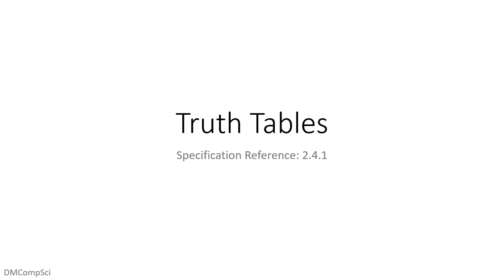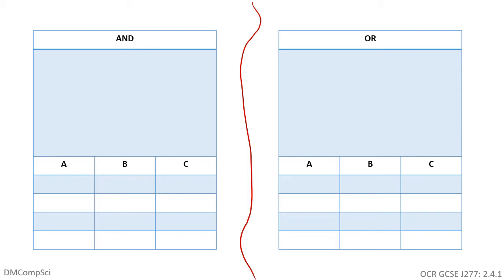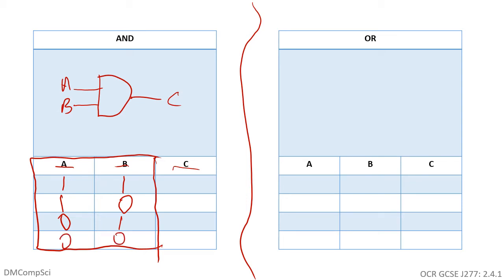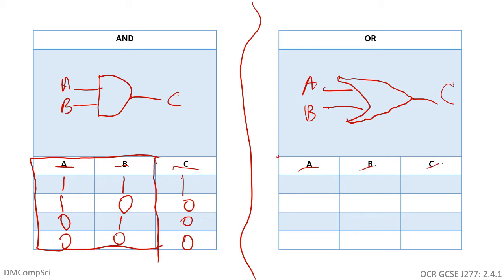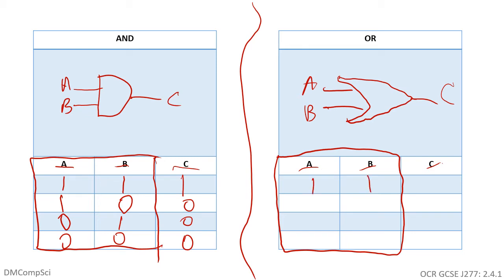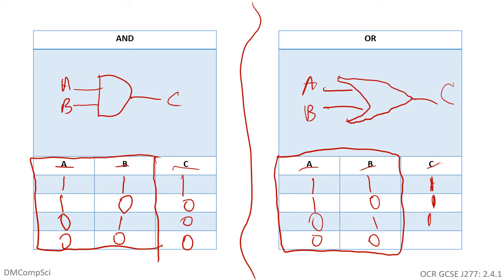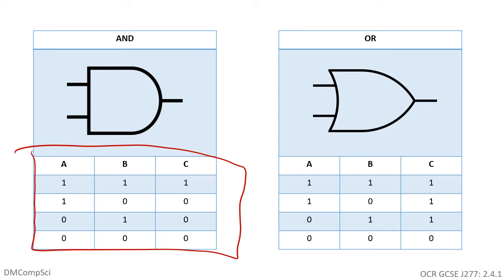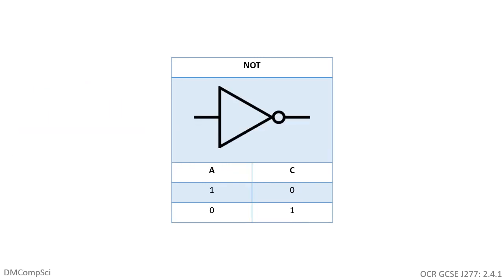2.4.1 - Truth Tables (OCR GCSE J277)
Specification Reference: 2.4.1

If you believe there are any inaccuracies in this video then please email with your concerns and any necessary amendments will be made.